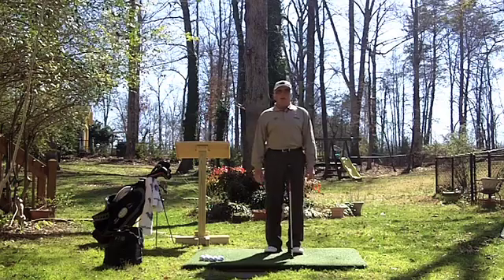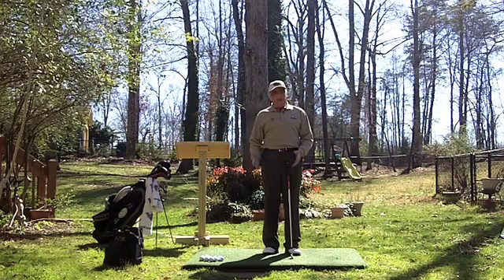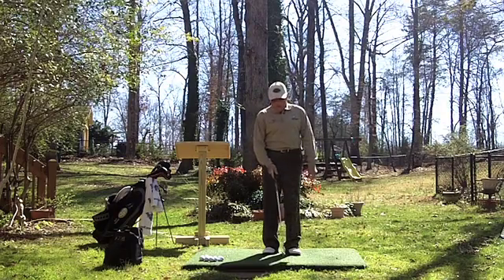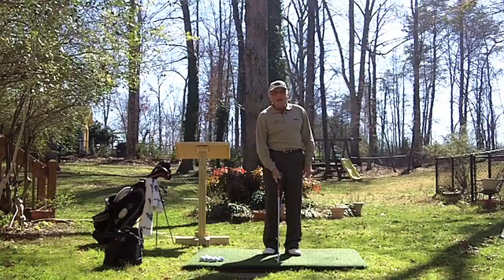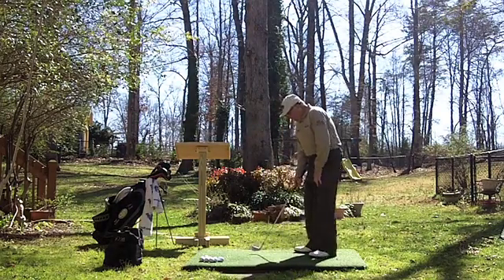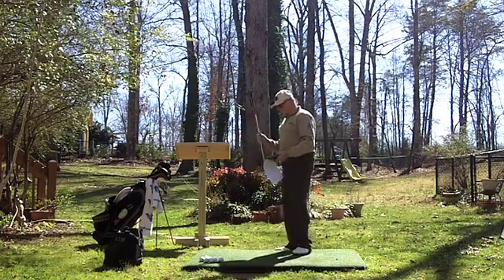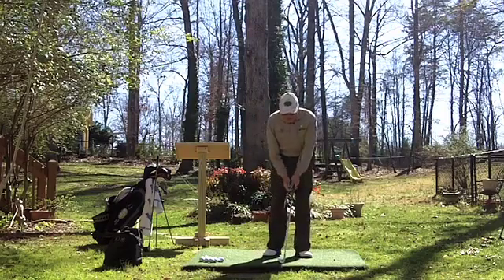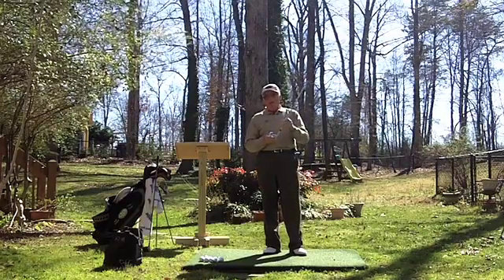Determining Lie Angle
Surge's Golf Video Tip of the Day